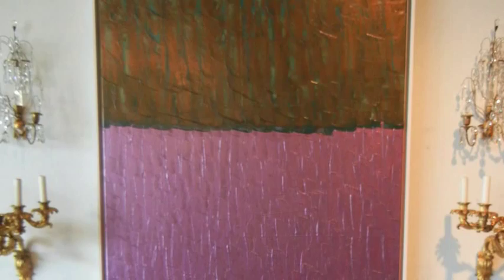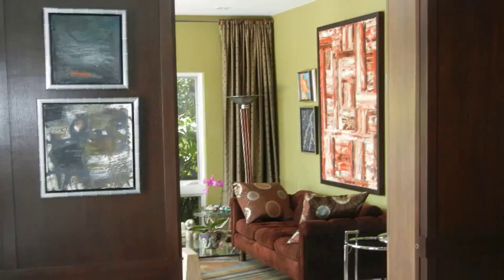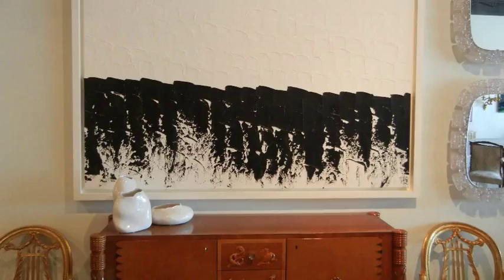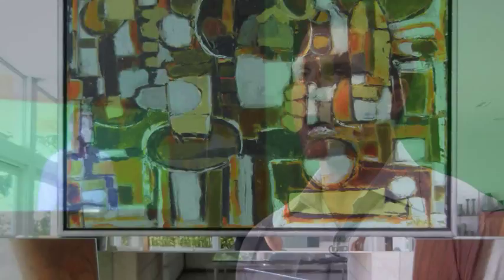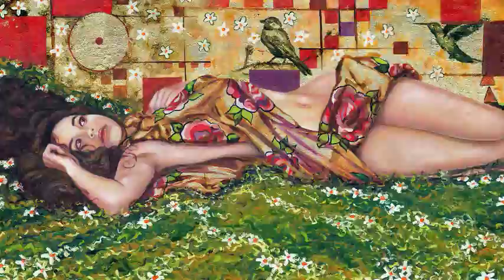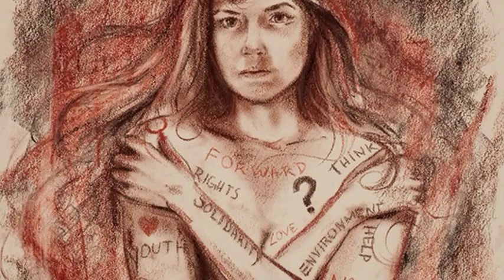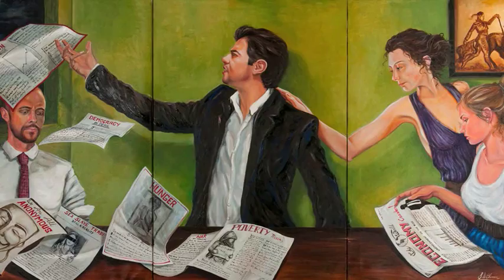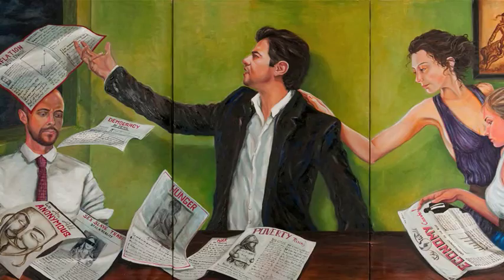Living In Luxury featuring Jawn Marques & Jonatas Chimen | THE SCHOOL OF JÔNATAS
Join us for an exclusive peek into the lavish lifestyle of Jawn Marques and Jonatas Chimen, two of the most successful entrepreneurs in the luxury industry. From driving their sleek sports cars to sipping champagne on their private yacht, these gentlemen know how to live life to the fullest.

In this video, we'll take you on a journey through their glamorous homes, private jets, and designer wardrobes, giving you a glimpse into the opulent world of the ultra-rich. Get ready to be inspired by their success and motivated to achieve your own dreams.

Don't miss this chance to experience the ultimate luxury lifestyle, as we bring you "Living in Luxury: A Day in the Life of Jawn Marques & Jonatas Chimen".

NBC's 6 in the Mix - Host Sam Azar with invited guests Jawn Marques from Gary Rubinstein Antiques & Visual Artist Jonatas Chimen.